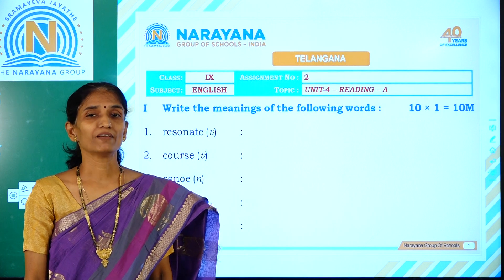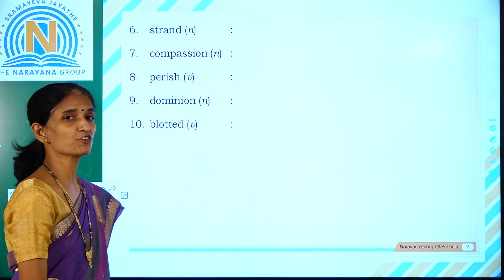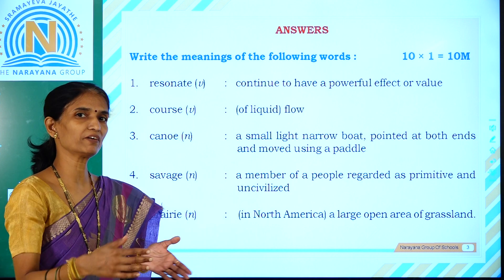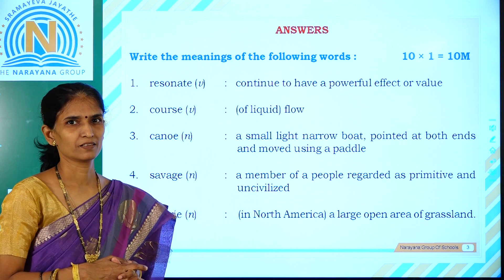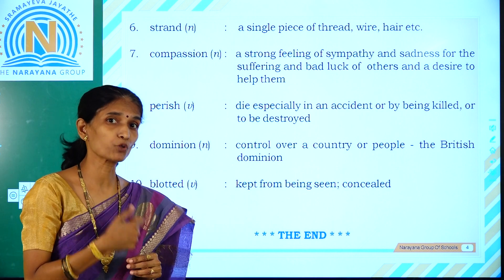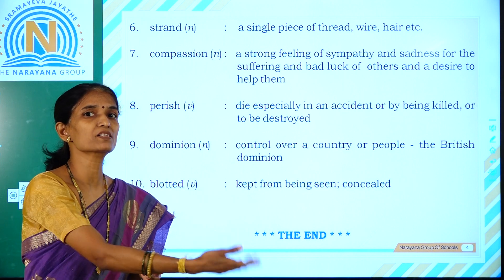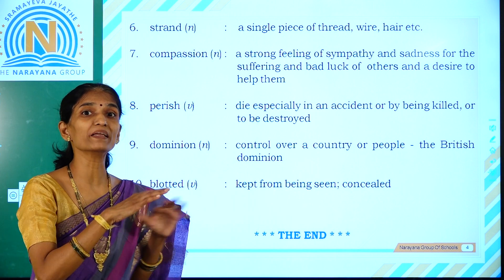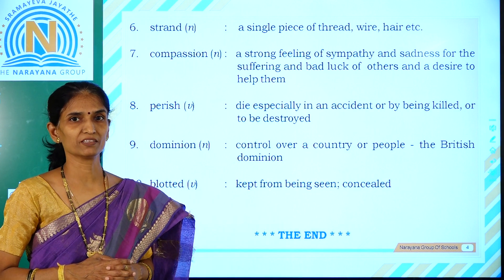TS ETECHNO& OLYMPIAD IX ENGLISH ASSIGNMENT 2